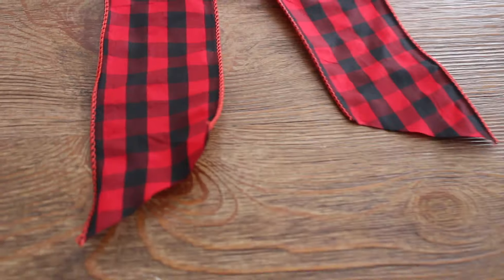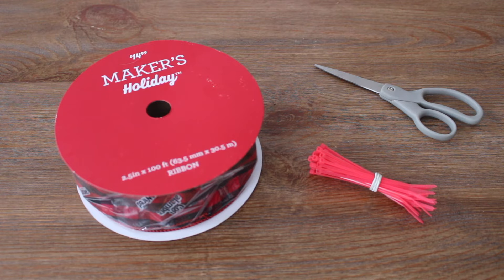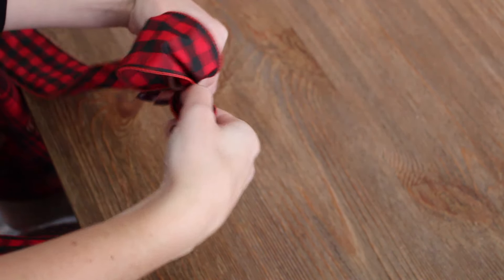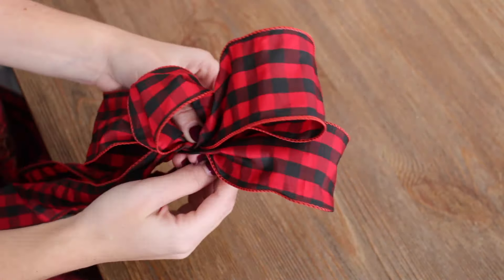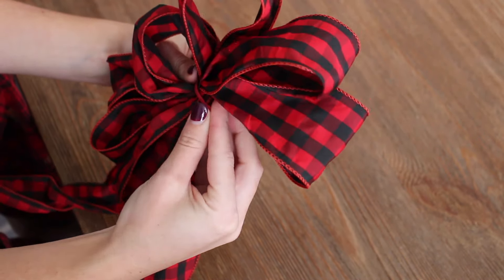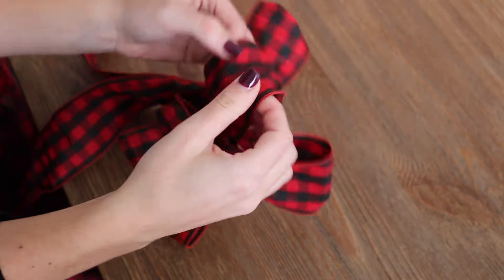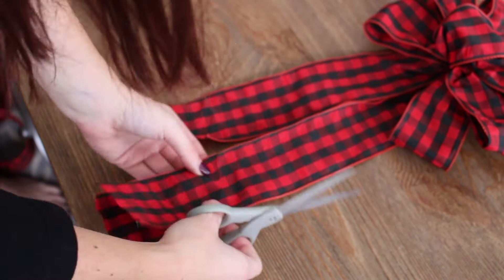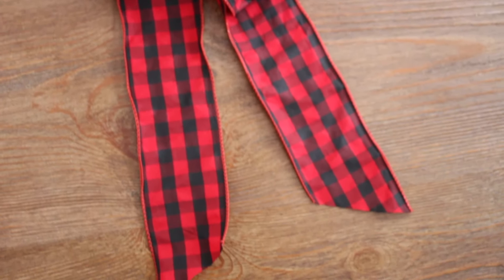DIY | Perfect Wreath Ribbon Bow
Hey everyone! The store-bought bows always look so fake and tacky, so why not buy your favorite wired ribbon and make your own? It's so easy, and looks so pretty (especially on holiday decor!)
OPEN ME :)